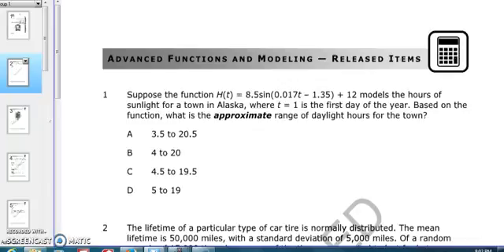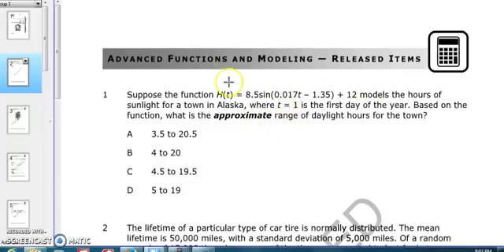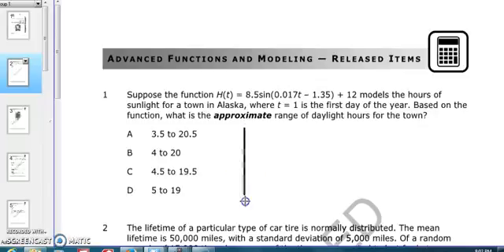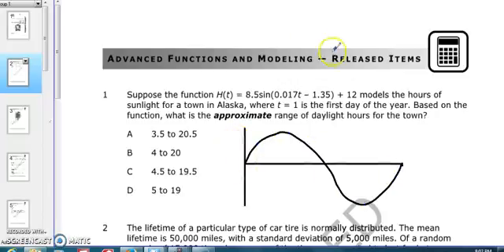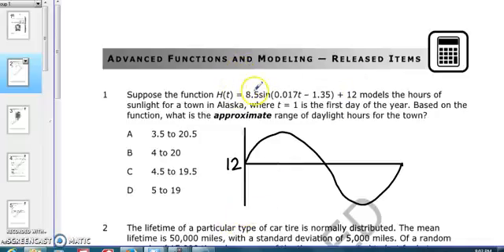2014 NC AFM Q1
2014 NC AFM Released Test Question 1